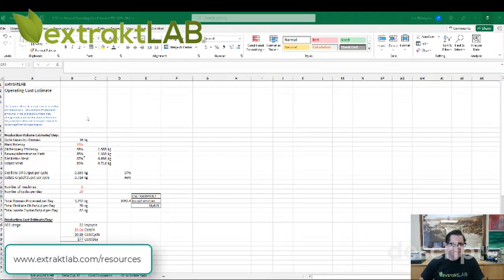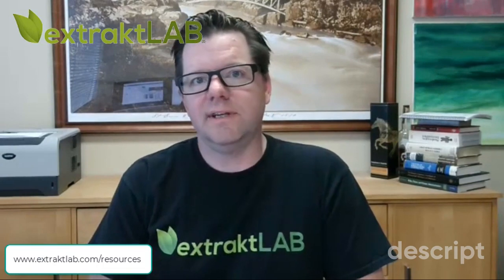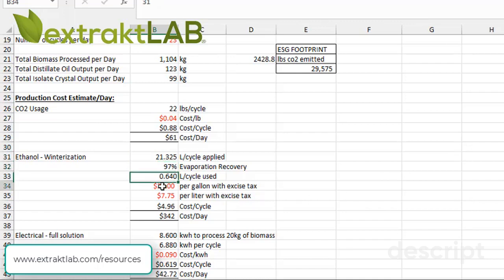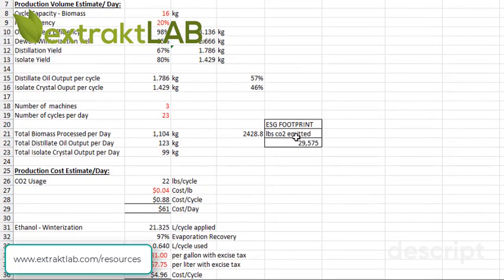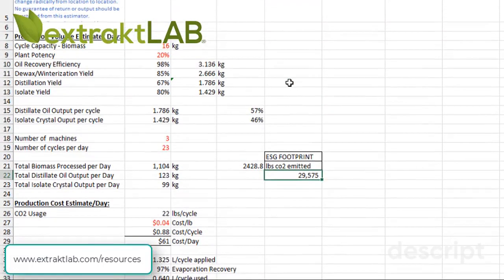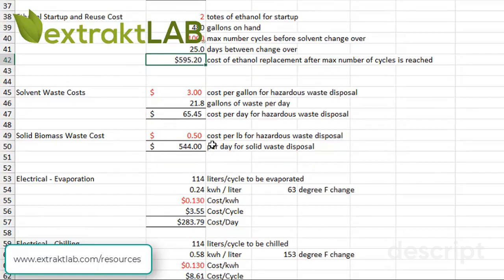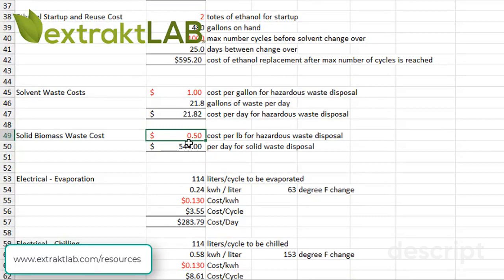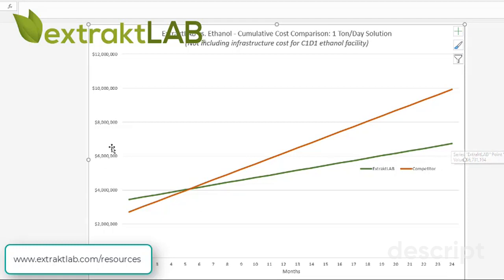CO2 Extraction vs Ethanol Extraction: A Cost Comparison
Are you stuck in your business, need a solution? Schedule a free jam Session to get you the solution you need:

Time Stamps:
[00:00] - CO2 vs Ethanol: A Cost Comparison
[00:30] - Overview of items
[00:55] - Production Volume Estimate per Day
[02:40] - Calculating extraction cycles
[03:00] - Bulk CO2 costs
[03:56] - Ethanol Winterization
[04:54] - Electrical costs
[05:24] - Labor costs
[05:50] - Capital equipment costs
[06:19] - Comparing CO2 costs to ethanol costs
[06:30] - Keeping in mind ESG footprint
[08:30] - Seeing the difference in solvent loss costs
[09:25] - Ethanol startup and reuse costs
[10:05] - Issues with ethanol reuse
[10:30] - Ethanol waste costs
[11:40] - Energy costs with ethanol extraction
[12:40] - Labor for ethanol extraction
[12:49] - Capital costs for ethanol extraction equipment
[13:30] - Cost comparison of output material
[13:50] - Comparison of ethanol and co2 extraction costs over time
[14:54] - Coming back to ESG footprint
[15:15] - Final Thoughts